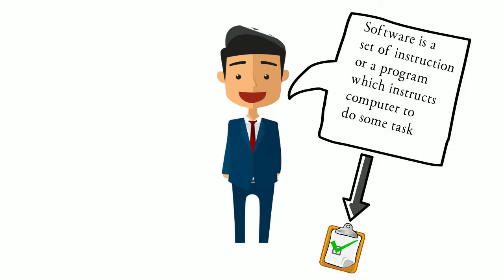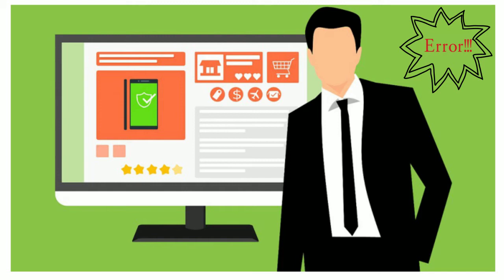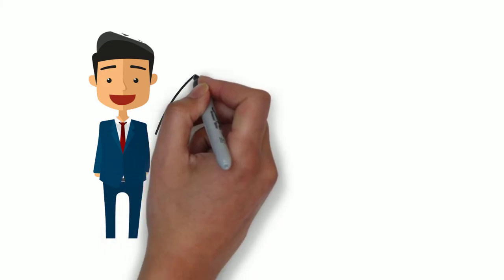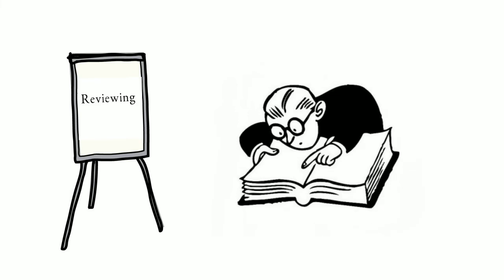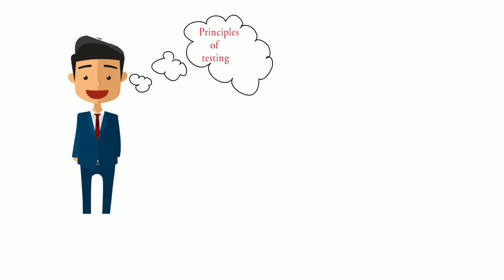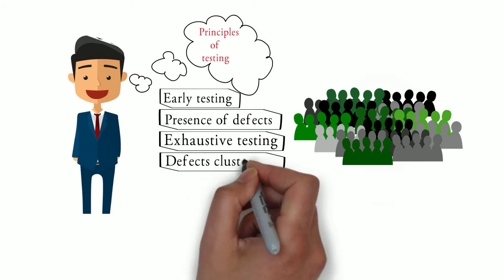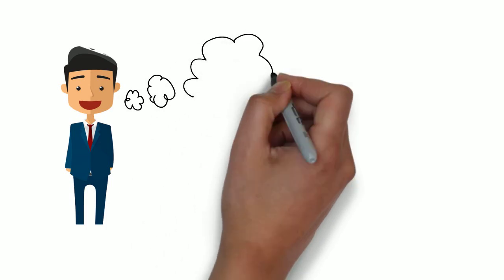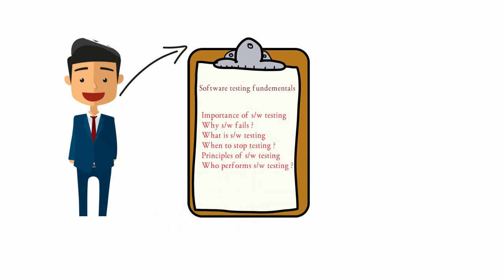Software testing fundamentals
This is a session on the 'Fundamentals of software testing'. This helps you to understand the testing basics. Topics covered are - the importance of software testing, why software fails to work?, what is software testing and when to stop it?, principles of software testing and who can perform software testing?

This would definitely help to enhance your software testing skills.